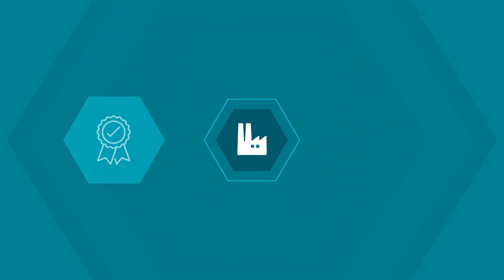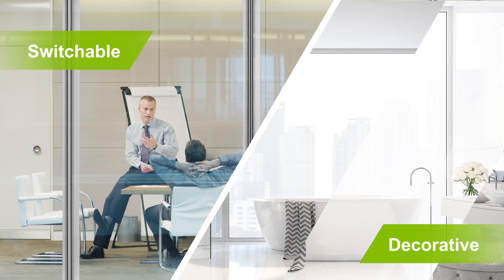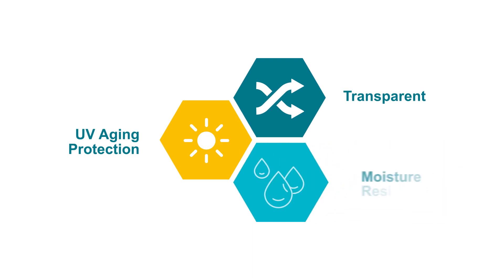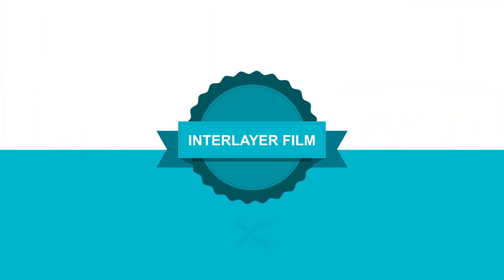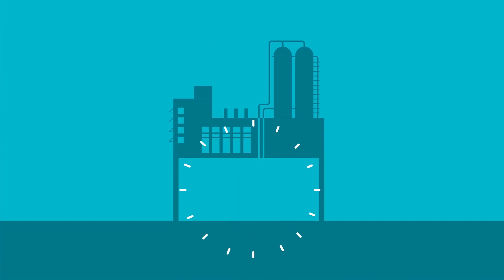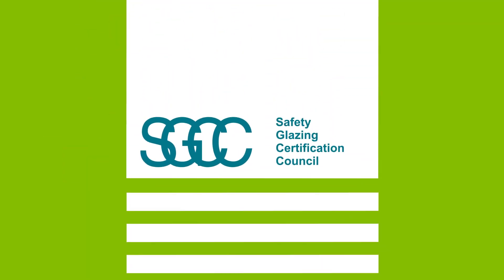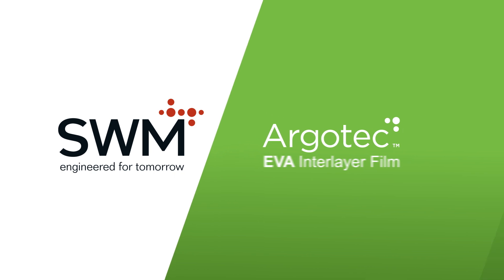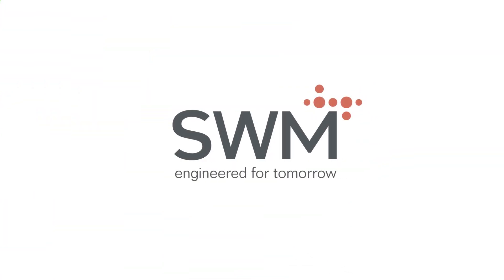Argotec™ EVA Interlayer Film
Today's glass fabricators need materials that aren't just high quality, but also multifaceted. During the lamination process for both switchable and decorative, it is vital the interlayer film be transparent, provide UV aging protection, and have high moisture resistance.

SWM's Argotec™ EVA Interlayer Film provides solutions for both types of glazing. Our state of the art interlayer films offer a high degree of transparency and outstanding durability against UV exposure. As a global leader in interlayer films, SWM is proud to have its EVA Interlayer Film included in the Safety Glazing Certification Council approved interlayer list.

SWM has a long history of providing interlayer films and SWM's Argotec™ EVA Interlayer Film provides the best possible solution for fabricators to produce switchable and decorative glazing.

About SWM
SWM is now part of Mativ.

Our highly engineered films, adhesive tapes, foams, nets, nonwovens, and papers are designed and manufactured using resins, polymers, and natural fibers for a variety of industries and specialty applications.